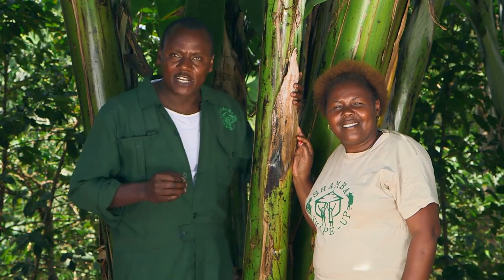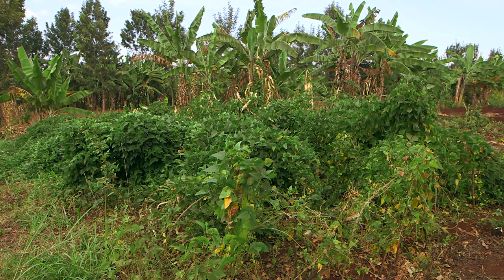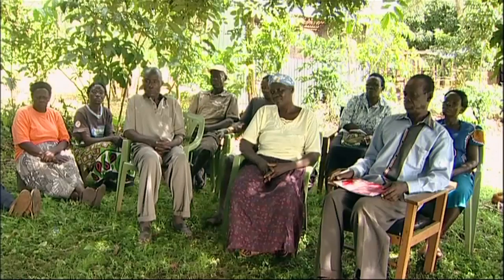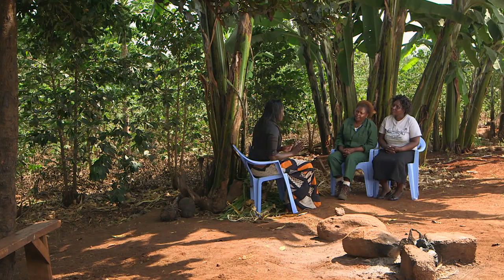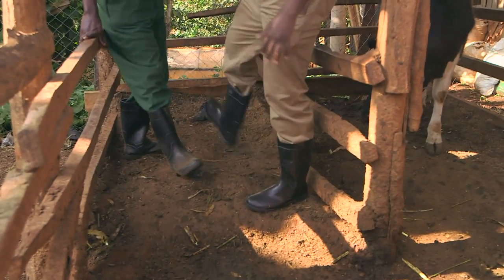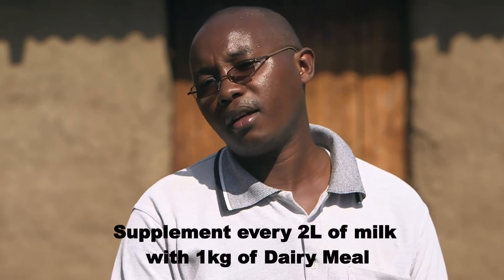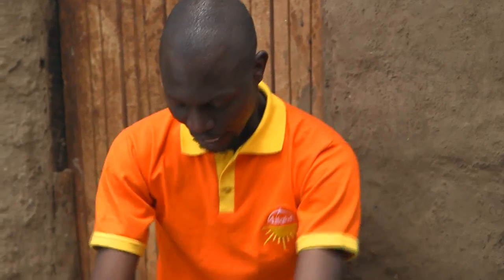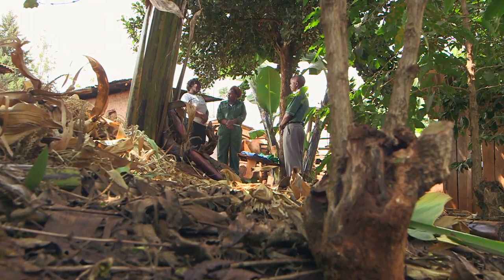Shamba Shape Up Sn 5 - Ep 14: Tissue Culture Banana, Soil Test, Farmer Groups, Dairy Cows (English)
We are in Kirinyaga county at Hellen's farm. We see how to grow Tissue culture bananas, the importance of soil testing, farmer groups and how to improve her dairy cows.

S05Ep14